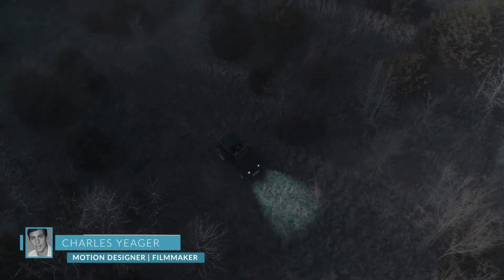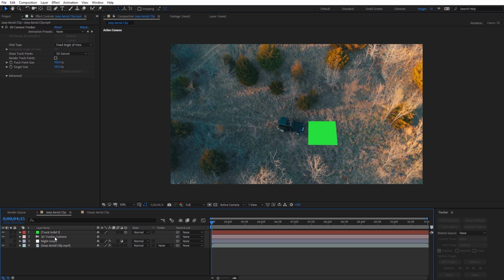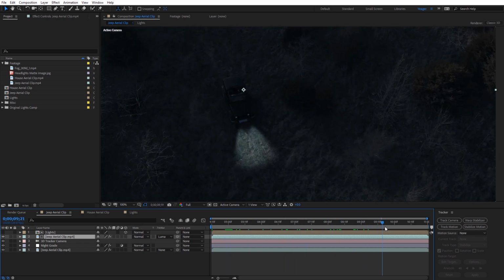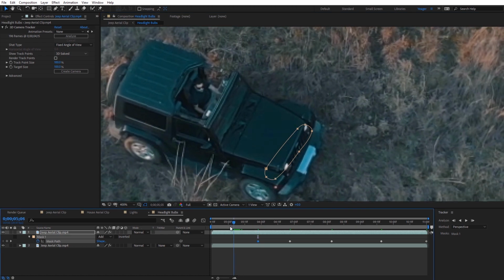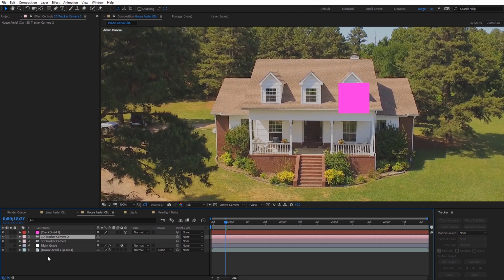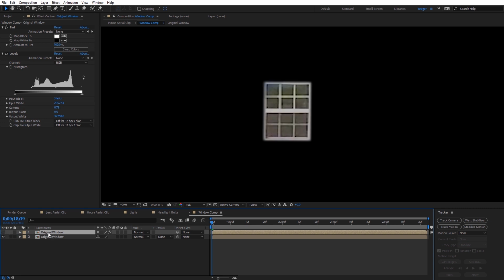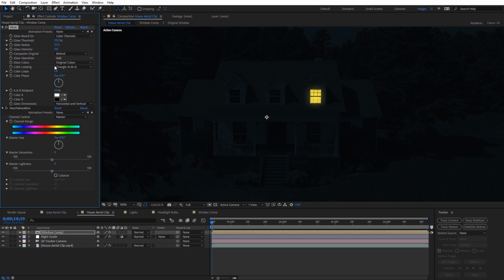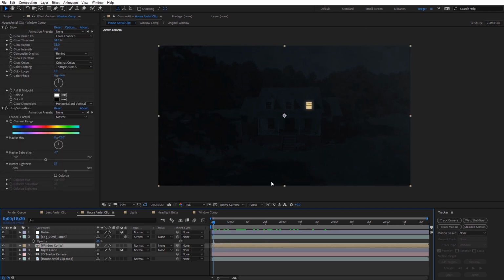How to Create a DAY for NIGHT Scene with Drone Footage | Video Editing Tips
- Follow along with the step-by-step instructions on the blog.